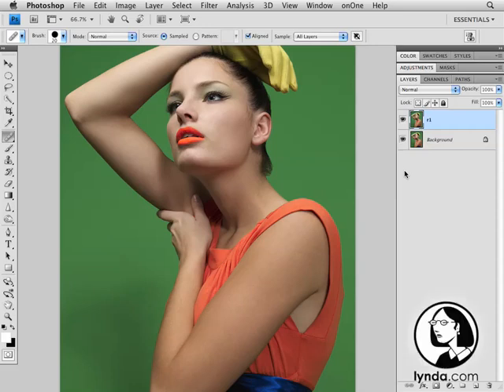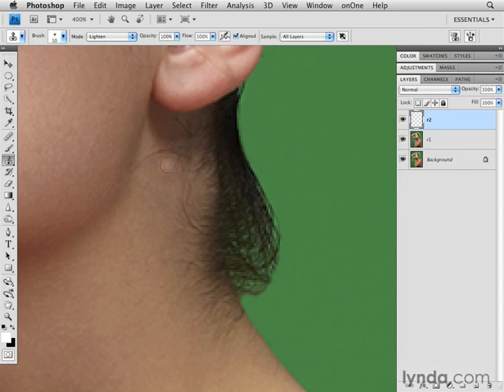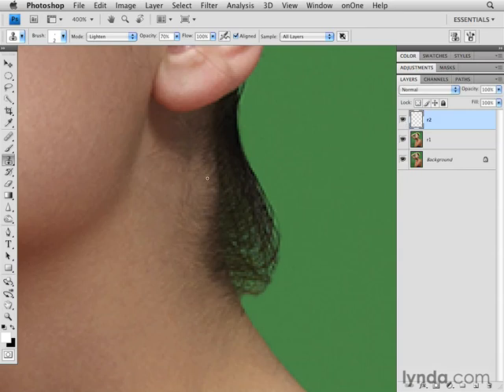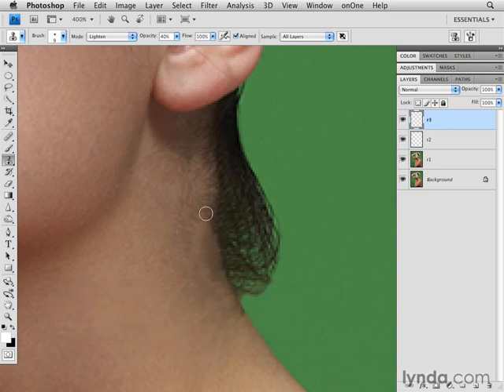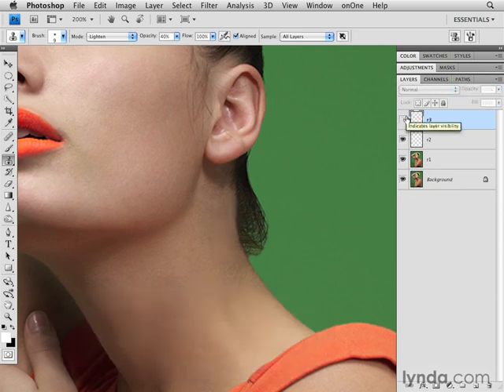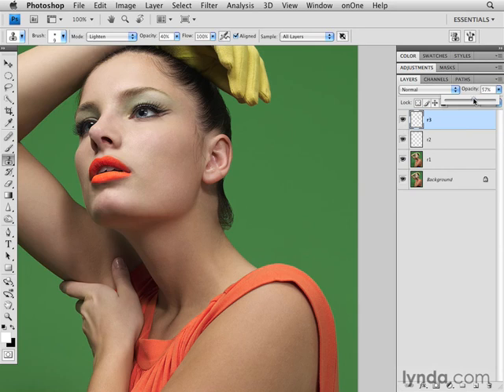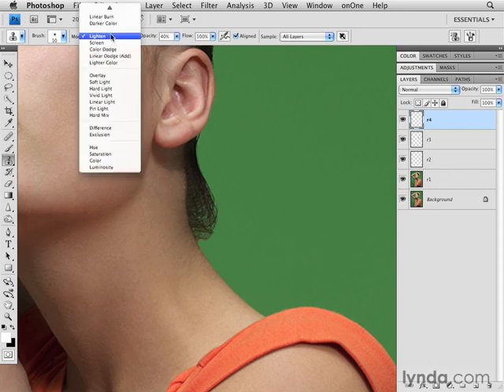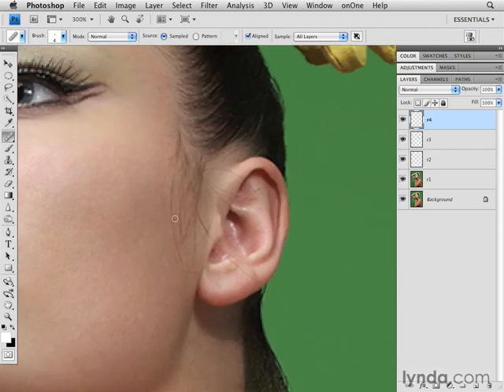PHOTOSHOP CS4_RETOUCHING_FASHION_PHOTOGRAPHY_MR...DATJOJO1211_part 37